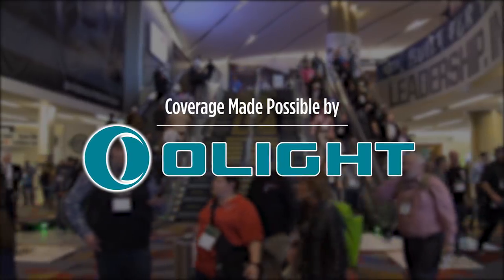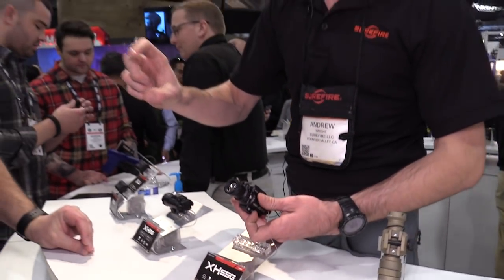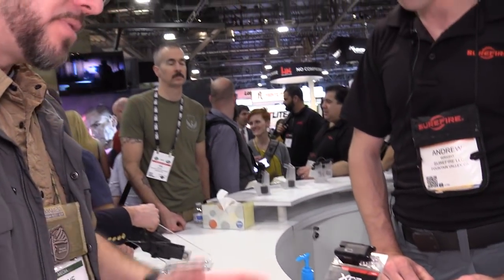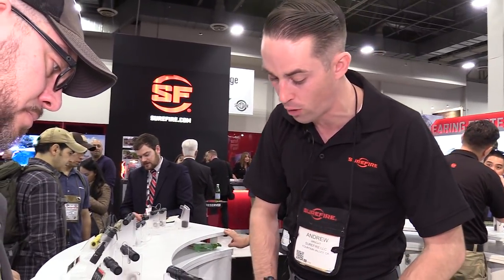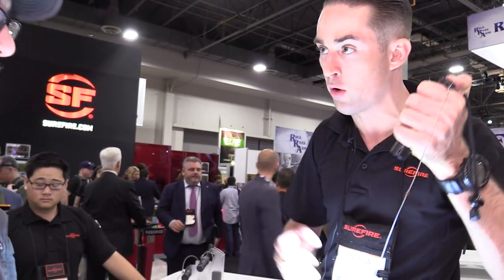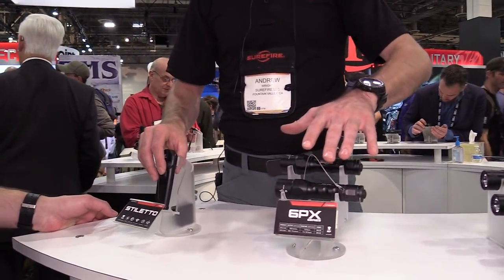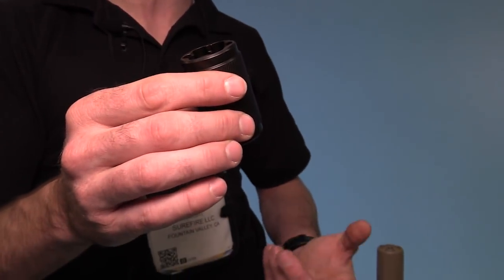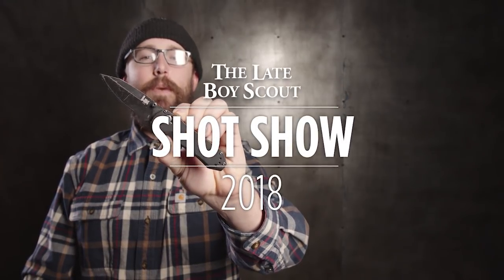SureFire - SHOT Show 2018